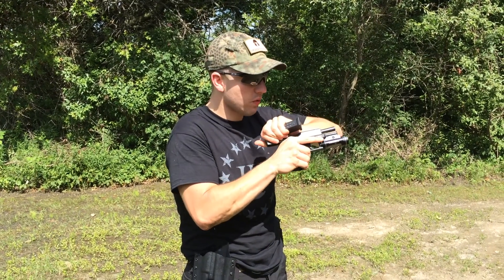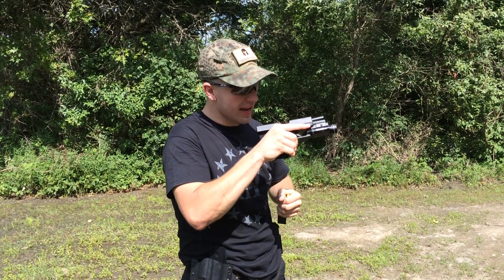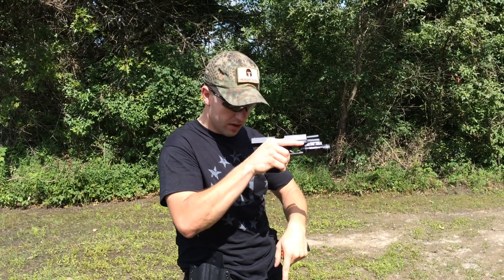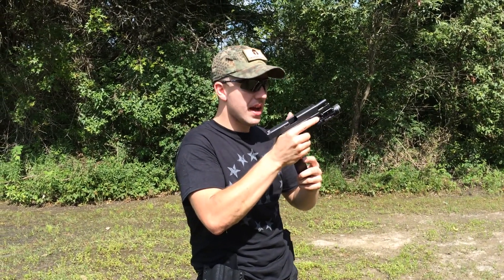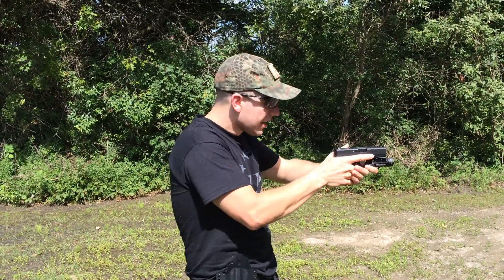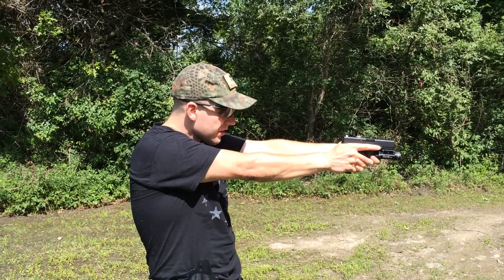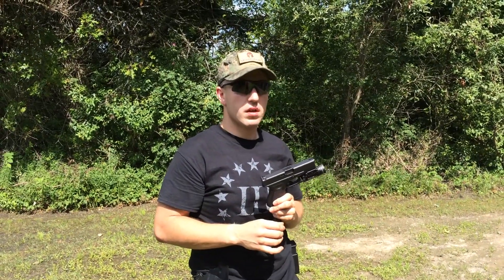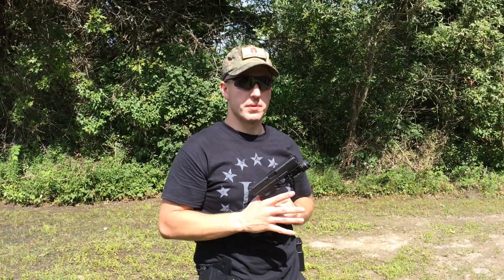Double feed/ failure to extract